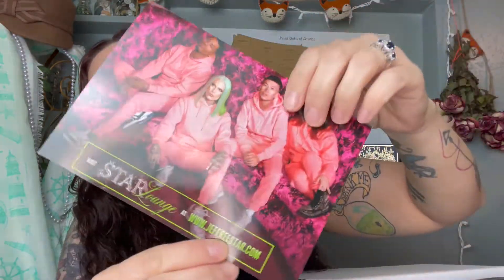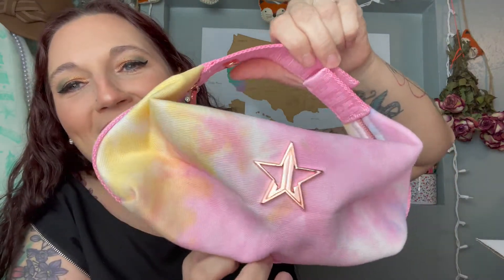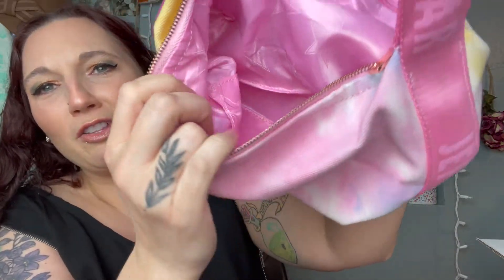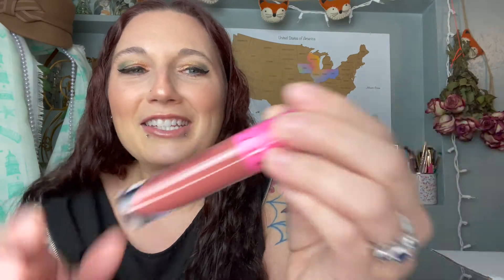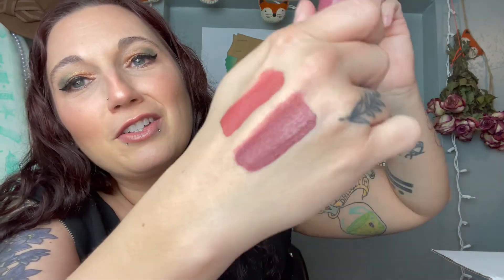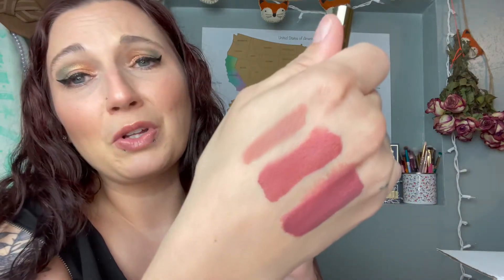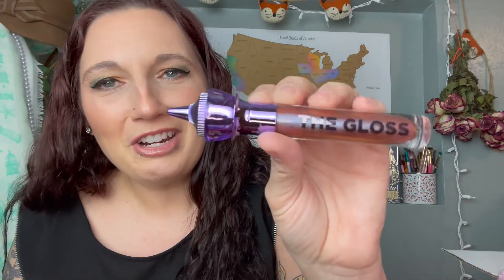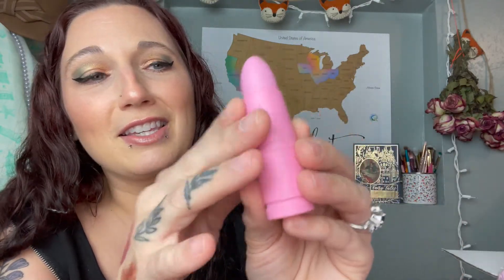Jeffree Star Spring 2021 Mystery Box Unboxing | Oh The Drama!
Thank you for stopping by. If you are a returning viewer thank you so much I hope you are a subscriber as well!!
My name is Toni and I do my channel for FUN!
I BUY all my subscription boxes with my own money so My opinion is Honest and most importantly my own!
I do makeup for the sheer fun of it and I am in NO WAY a professional! I love getting my subscription boxes and sharing unboxing with all of you. I hope you enjoy my content.
I am just a real girl living her life with a bushel of kids, a husband, household, dog, and job! Doing my best to live my best life and have as much fun as I possibly can! I am constantly working on myself to make my life better and appreciate every day!

 I am a proud member of the Uneek squad and love to support my Squad Sisters. They are truly amazing ladies so please go check them out!!!

🌹🌹🌹 Follow Me 🌹🌹🌹
Facebook: Toni talks unboxings

Join me on Poshmark, the #1 app to buy & sell fashion.

Code: Toni-FYPUNFJS

$5 off code:  Toni5